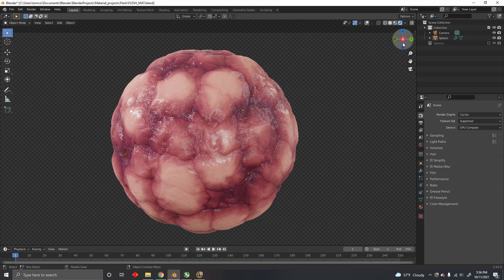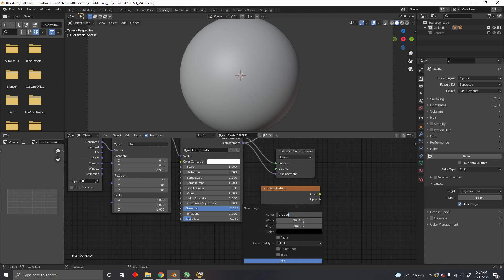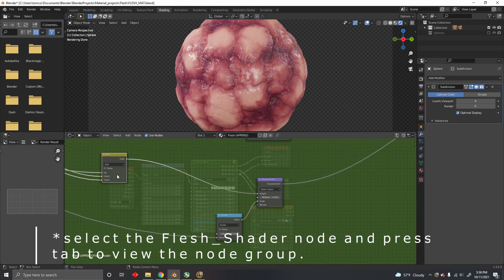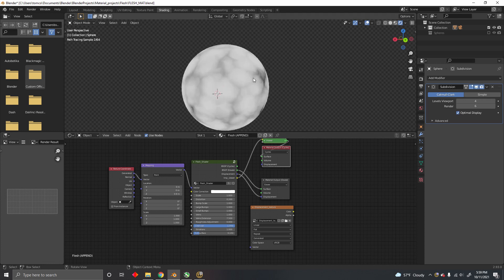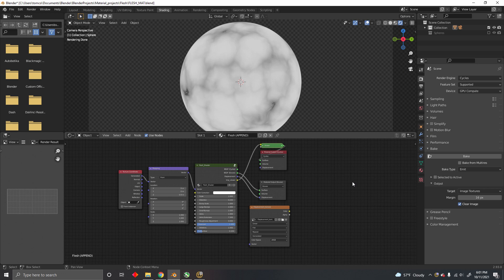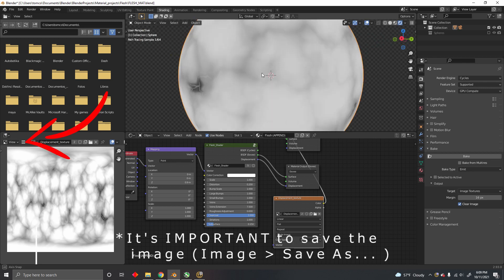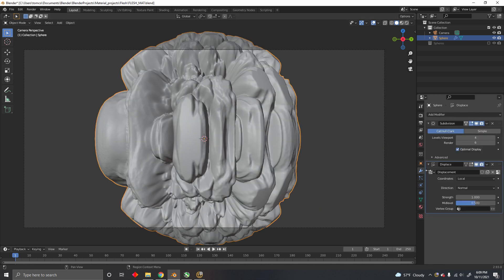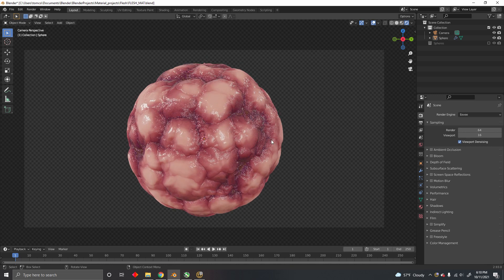Baking Textures in Blender - Tutorial (Displacement in Eevee)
How to bake texture maps from procedural materials onto images in Blender. In this video I show how to bake the displacement texture from the material to an image, in order to have true displacement in Eevee.